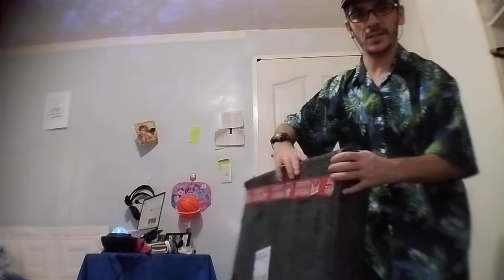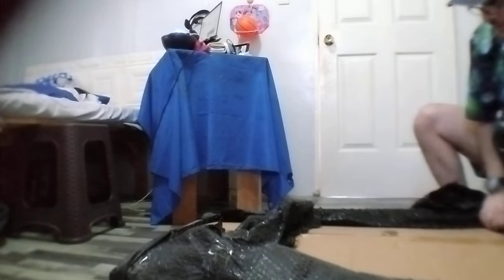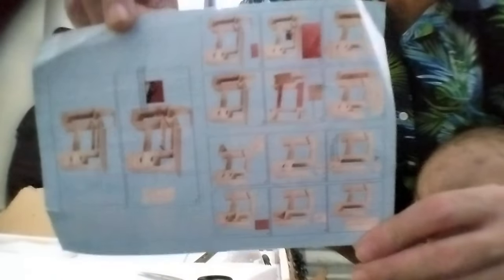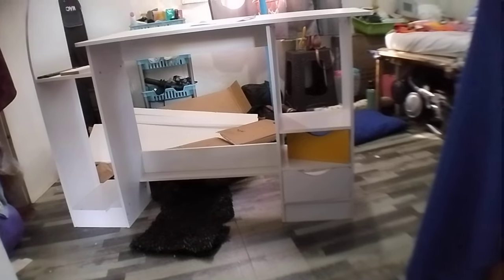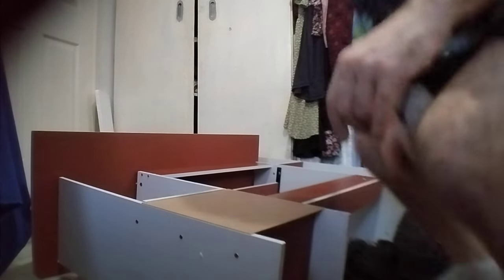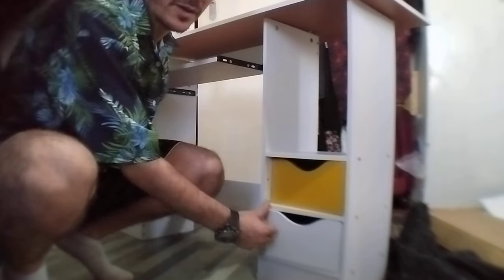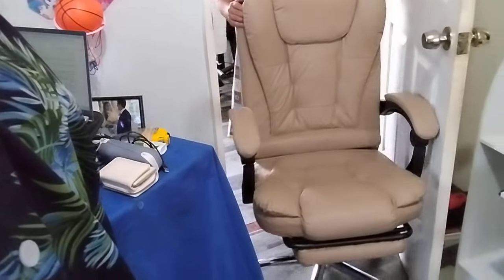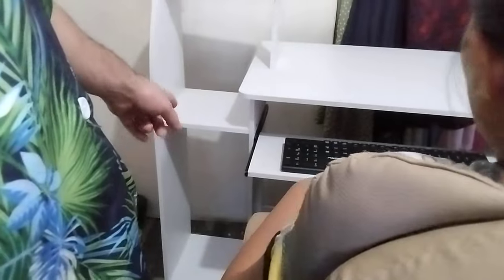XMANDRE BUILDS His DREAM COMPUTER DESK! YOU WON'T BELIEVE THE SETUP! 🇵🇭❤️🇮🇹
insta360 x4 insta360 insta360 x3  @insta360 XmanDre Builds His DREAM Computer Studio Desk! Ft. Dimple Family! **
Hey guys! XmanDre here! I'm finally building my dream computer studio desk, and you KNOW the XmanDre Dimple Family has to be involved in the fun (or maybe the chaos?)

This video is gonna be EPIC! We're unboxing EVERYTHING, putting it all together, and revealing the final setup that'll blow your mind! Will it be a gamer's paradise or a total disaster? Join us on this hilarious journey and see the Dimple Family's reactions to Xman Dre's ultimate desk setup!

©  Xmandre Dimple Family: Unforgettable Journeys!

 / xmandredimplefamily

1)This video has no negative impact.